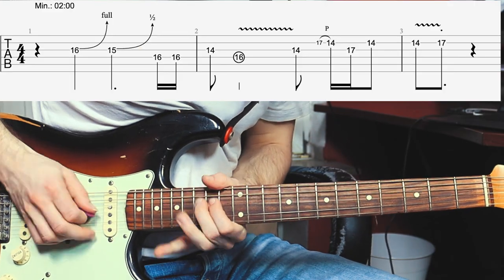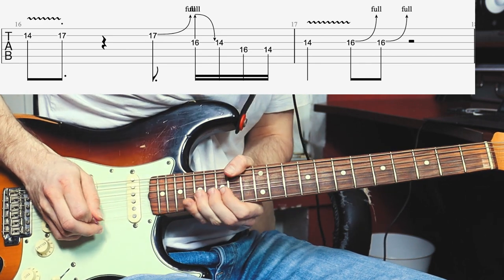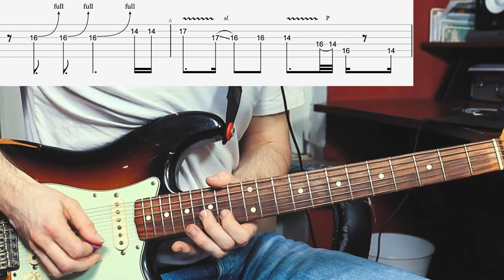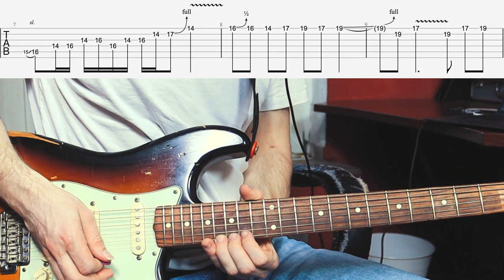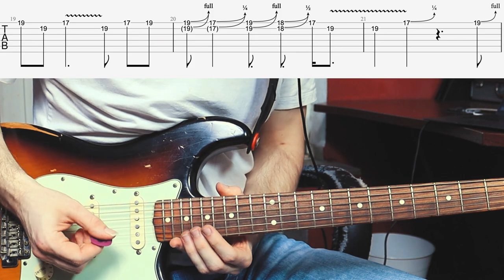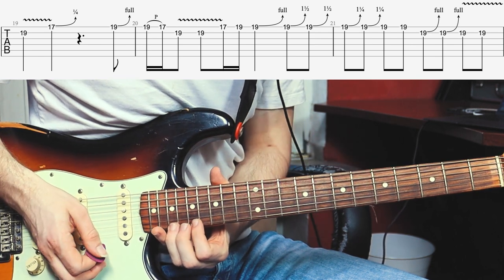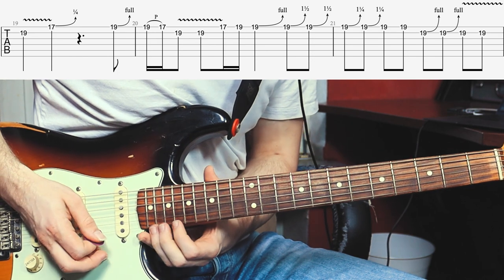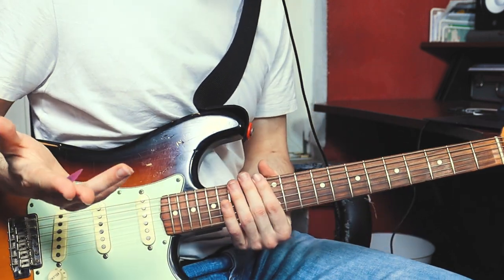Learn JOHN MAYER's Best ,,Vultures" Solo Of 2023 - With Tab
John Mayer recently played at the Love Rocks Concert in NYC where he performed with his Trio and played (among others) his song ,,Vultures". In my opinion, this was one of his better versions and he played an awesome Mid Solo, which I will teach you in this video.
Ben

Gear that was being used:
Guitar: Fender MiM 60s Strat
Amp Sim.: Neural DSP Cory Wong
Pedals: None
Cable: Klotz Gold Cable
Strings: Ernie Balls Heavy TopSkinnyBottom
Picks: Dunlop 1.14mm

Intro 00:00
Preview 00:16
Part 1 00:57
Part 2 02:20
Part 3 03:29
Part 4 07:19
Part 5 08:37
Outro 13:31